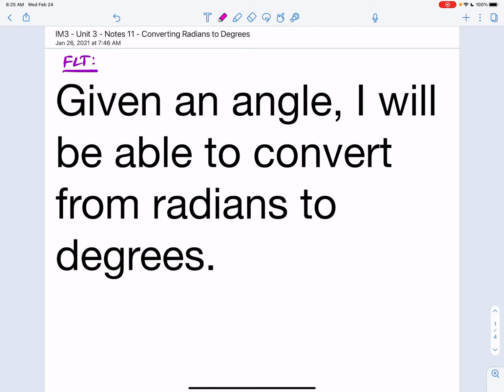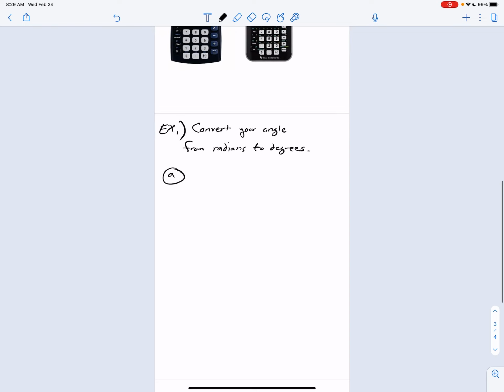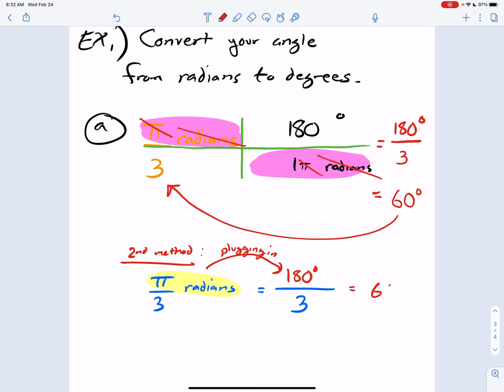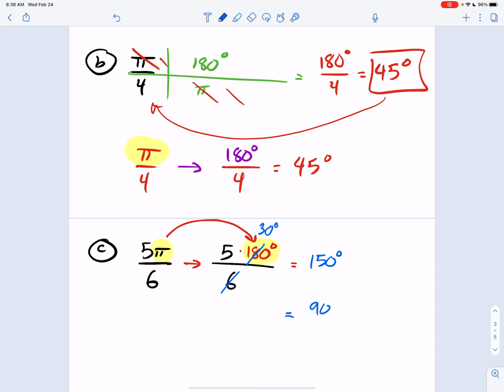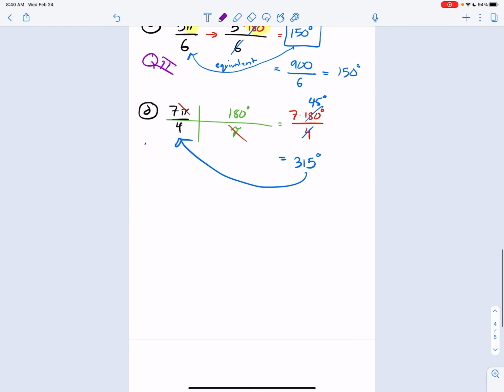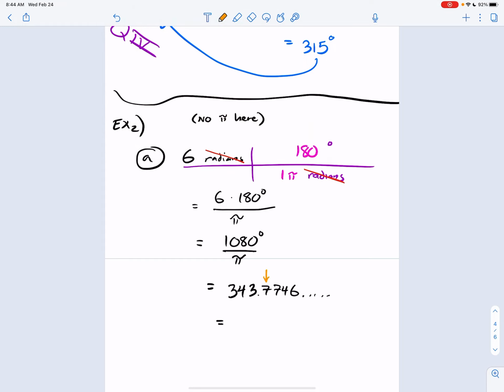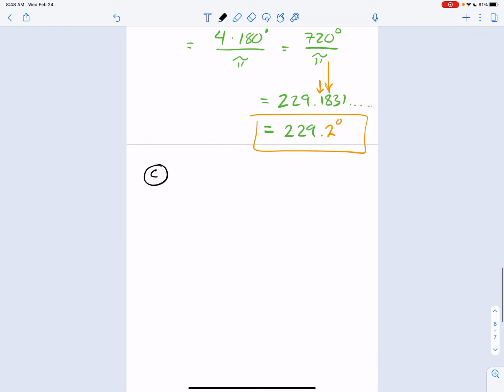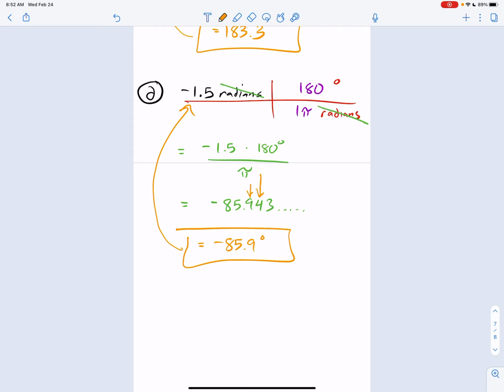IM3 - Unit 3 - Notes 11 - Converting Radians to Degrees